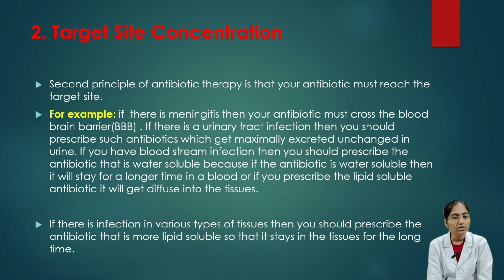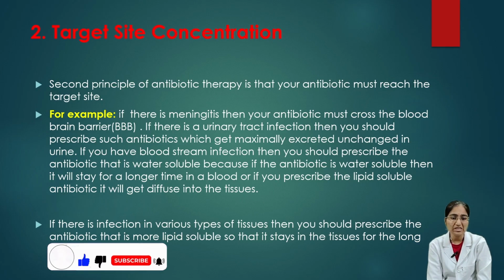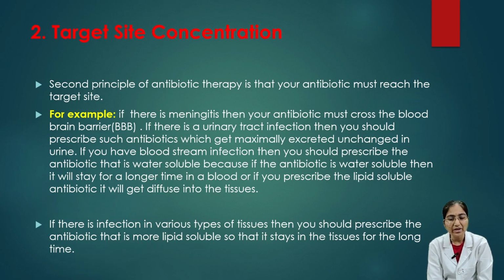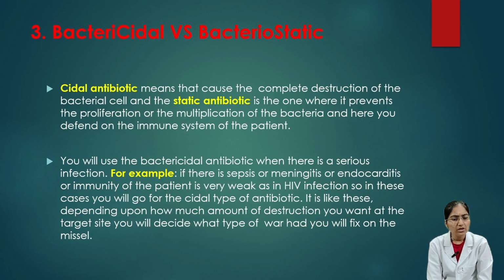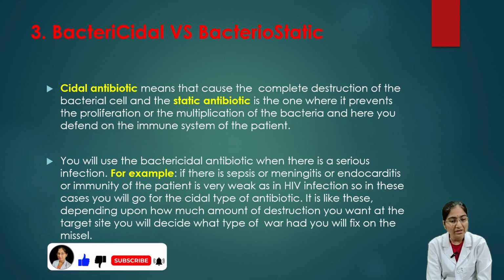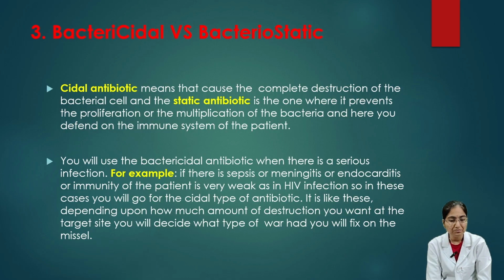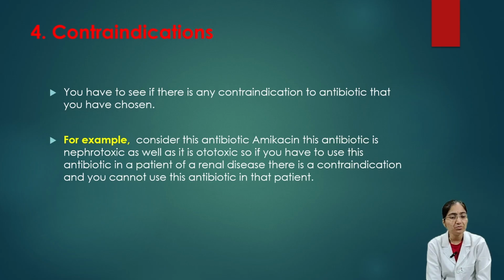How To Choose Right Antibiotic | 5 Essential Principles & Practice | Antibiotic Selection Explained